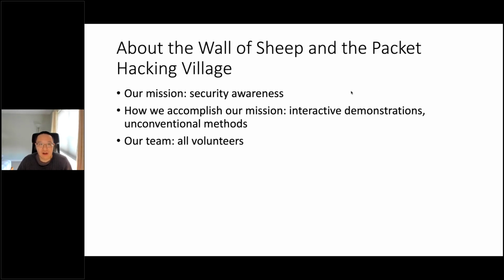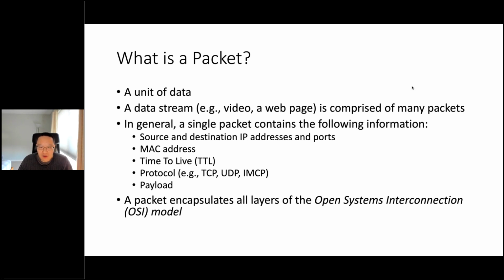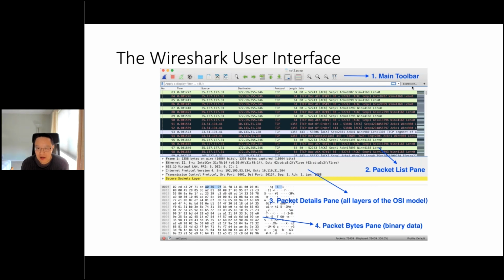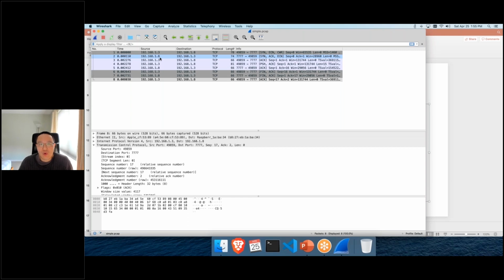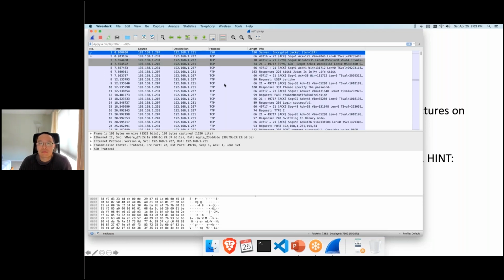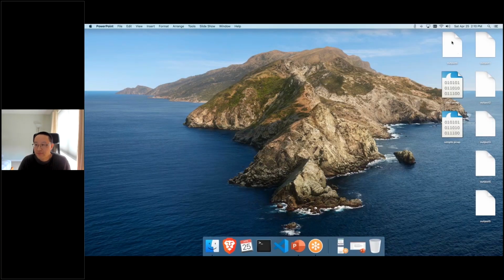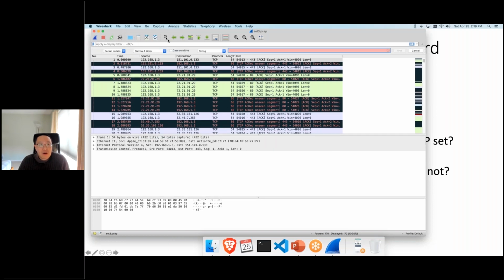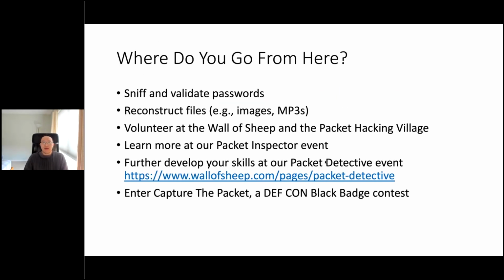Intro Sec Con 2020: Ming Chow - Packet Analysis Using Wireshark